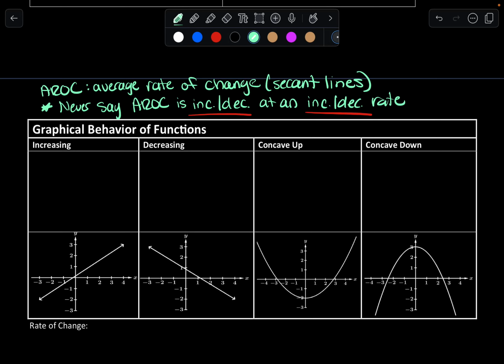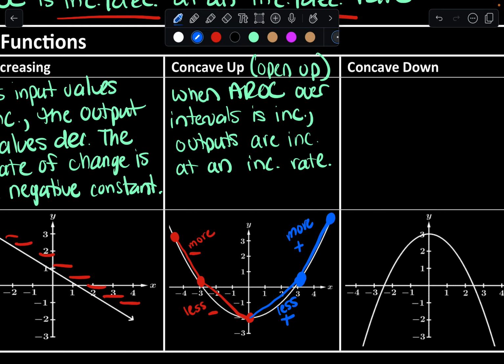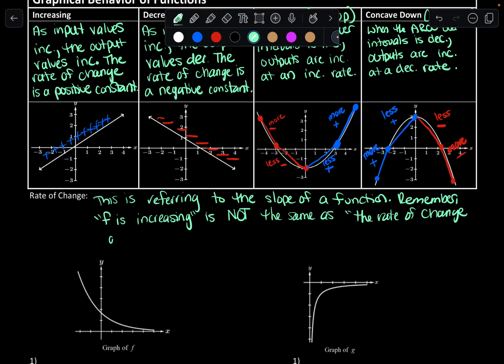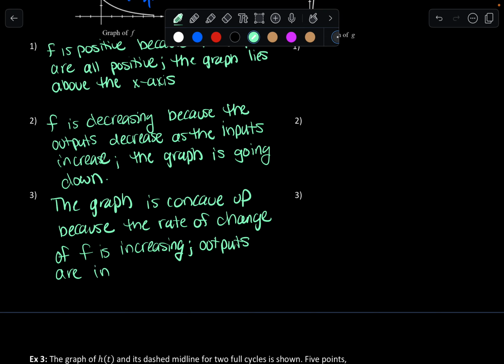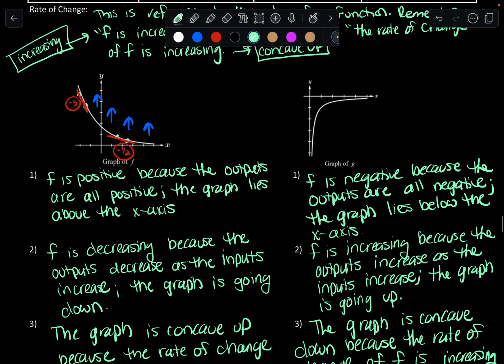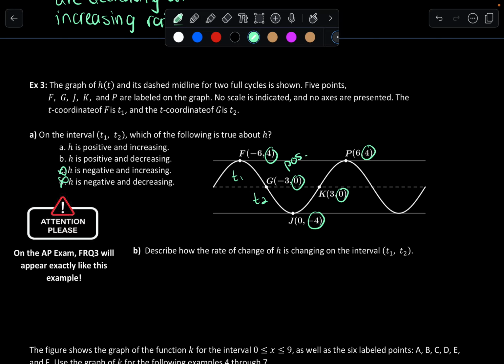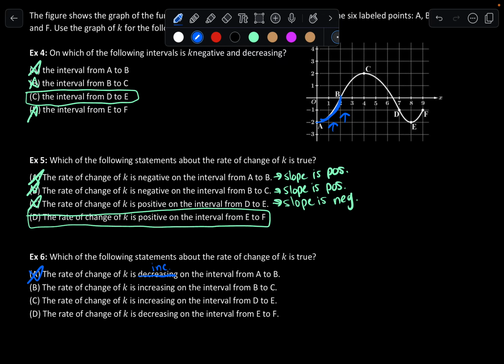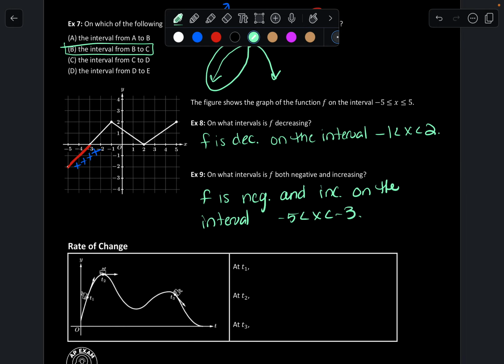09 Graphical Behavior - Transformations and Rate of Change